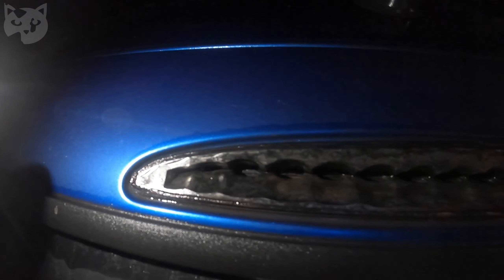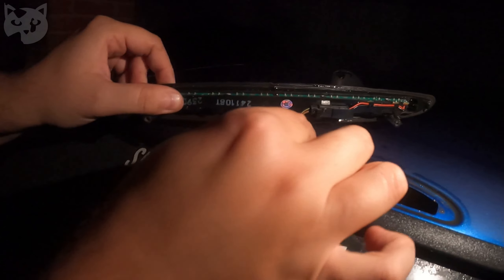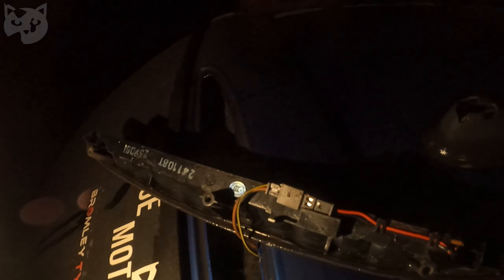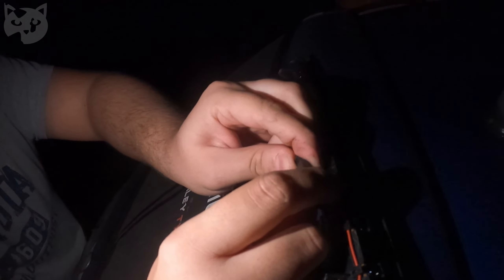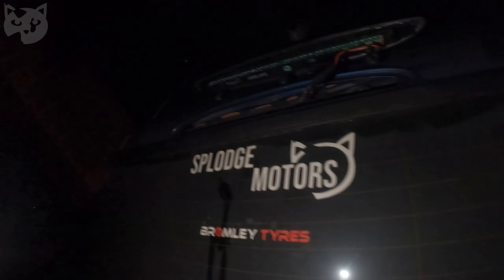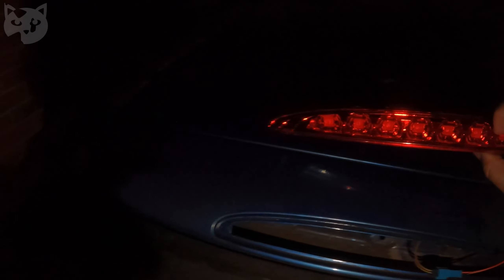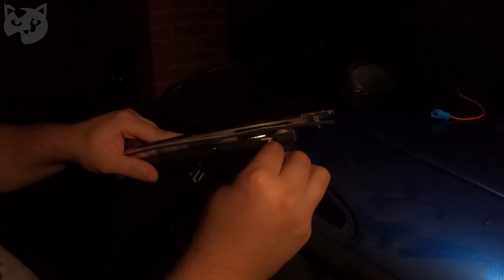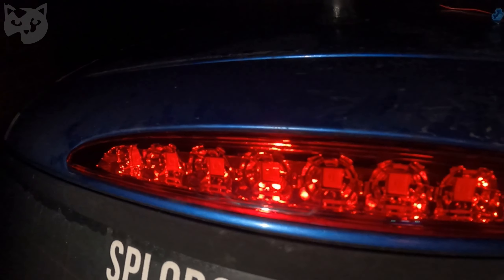Changing centre brake light on r50/r53 mini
Today we're changing out the very broken central brake light on the r50 mini cooper